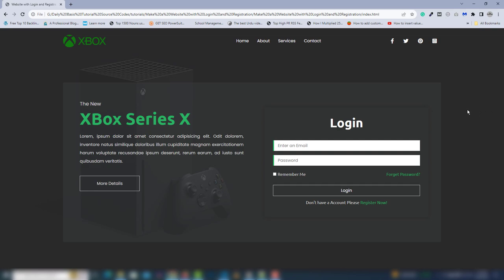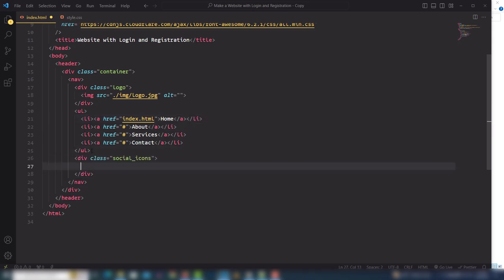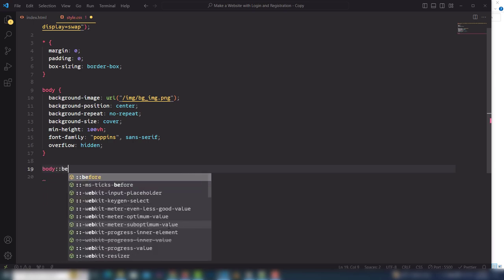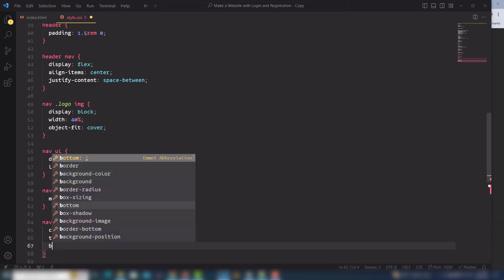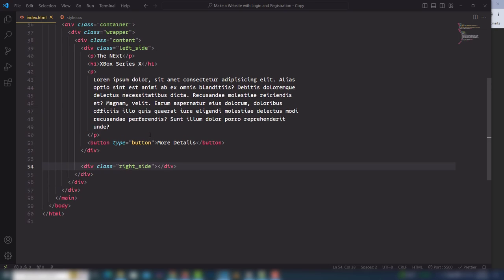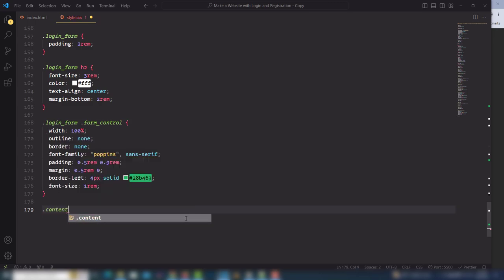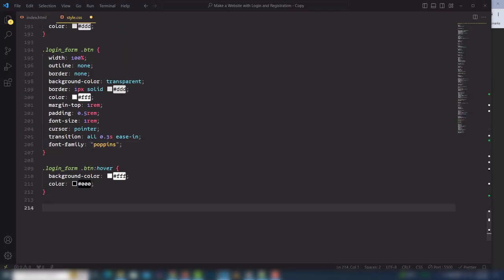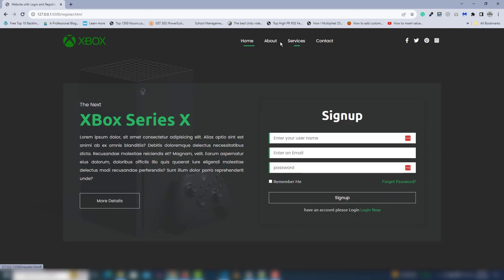How to Make a Website With Login and Register in HTML and CSS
today we are going to learn How to Make a Website With Login and Register in HTML and CSS. Basically, it's landing page website inside that have login and registration forms.

So, you can use it inside your project if you want. So, we are going to HTML and CSS to design it from scratch, inside the project you will learn many new things that help you a lot with another projects.

After watching the complete video tutorial I hope you've learned something new from it. Hope this tutorial is helpful and beneficial for you.